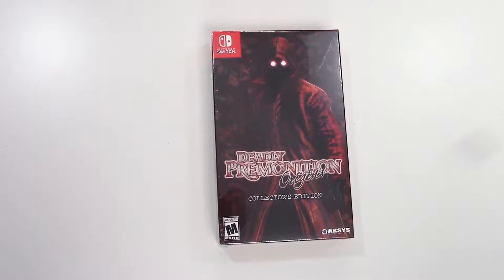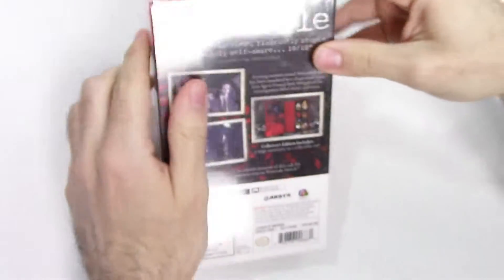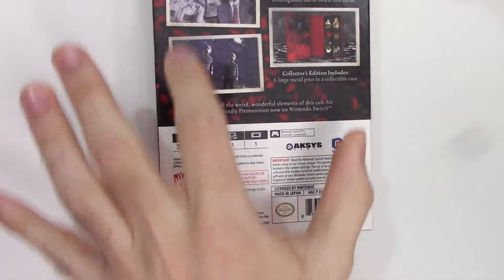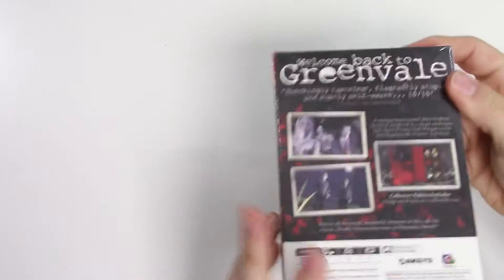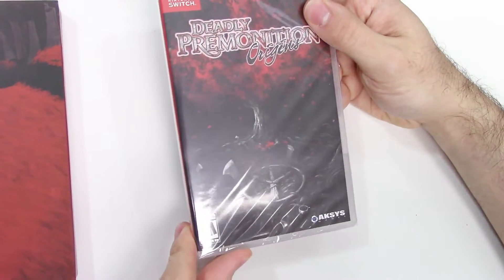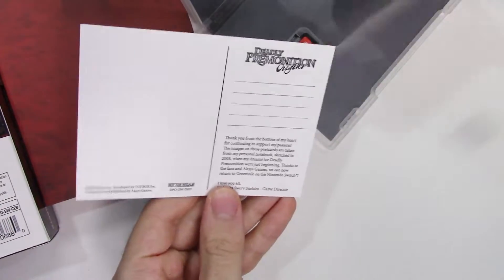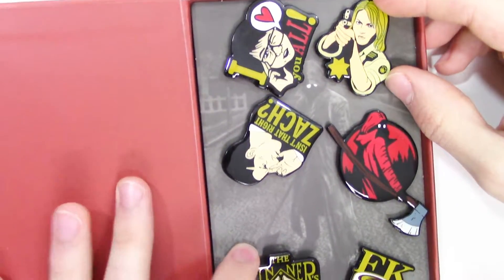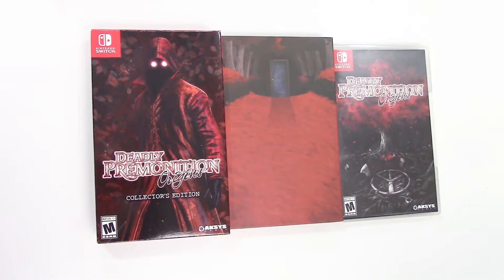Deadly Premonition Origins (Collector's Edition)(Switch) Unboxing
If you'd like a copy for yourself, you can purchase it
12-40 Clintonville St Unit B